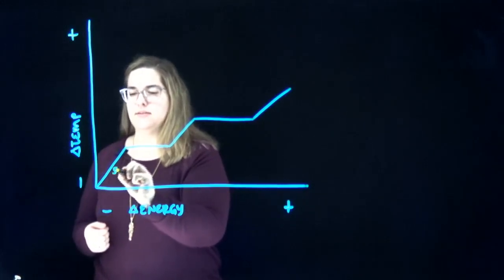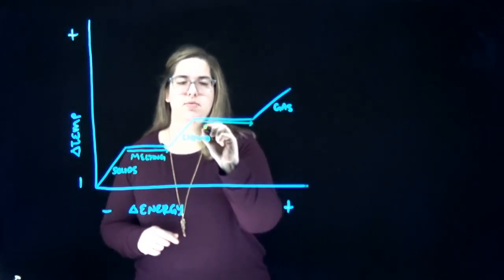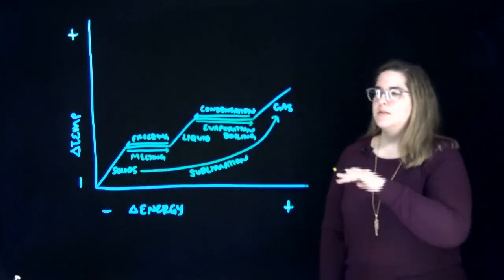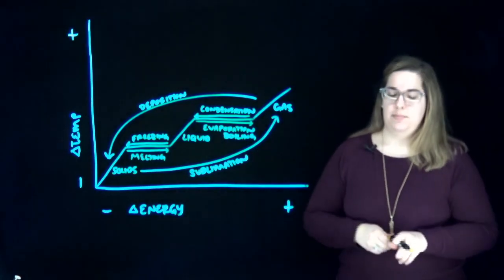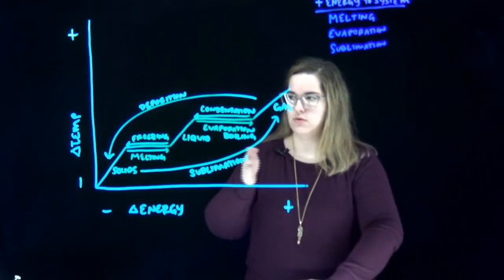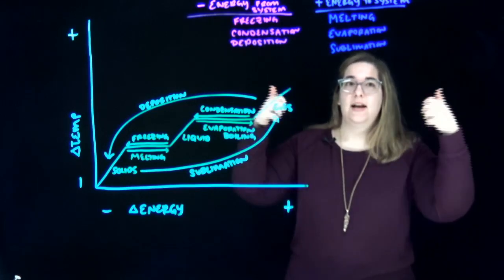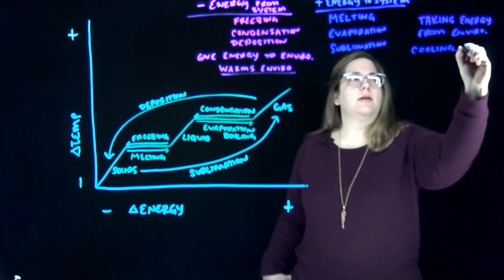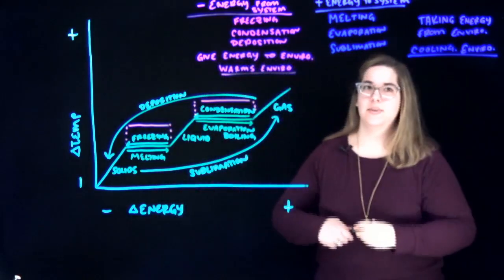Latent Heat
A walkthrough of the Latent Heat graph, breaking down the components.

Content derived from a college-level introductory earth system science course for education majors. This course covers both solid and fluid earth sciences.